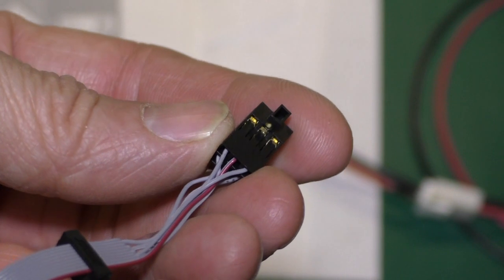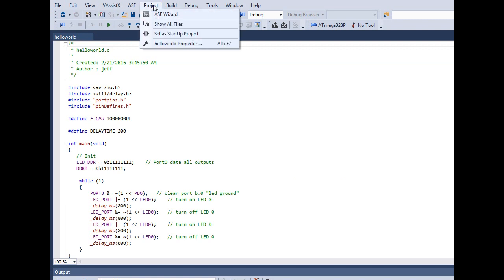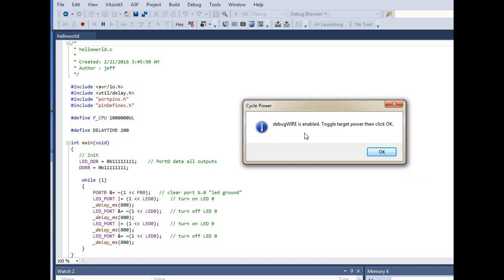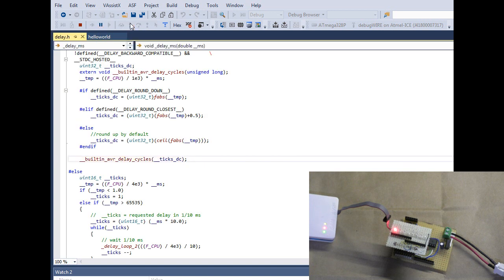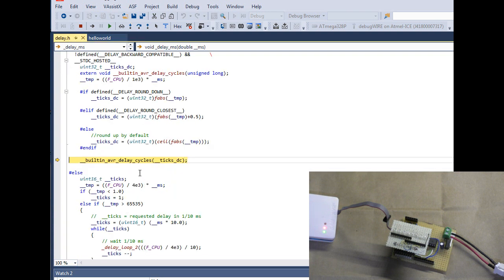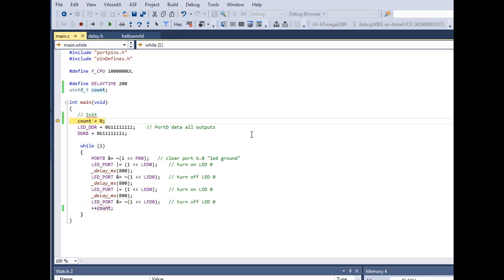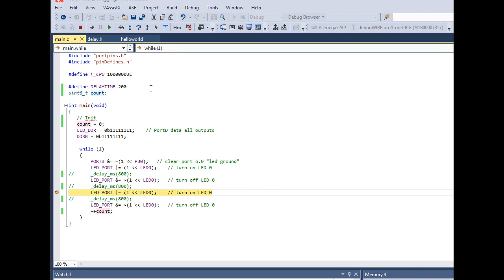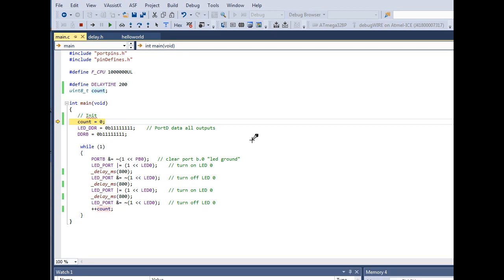R&D #24: How to use the Atmel-Ice, step by step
These are step by step instructions for a beginner to learn how to use the Atmel - Ice.
There are also brief instructions on how to navigate around the user interface of Atmel Studio.